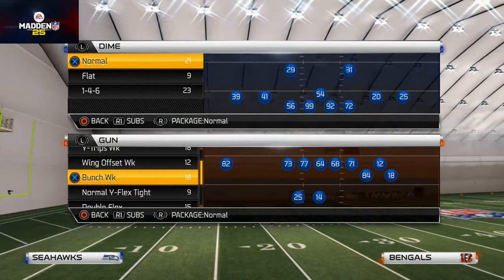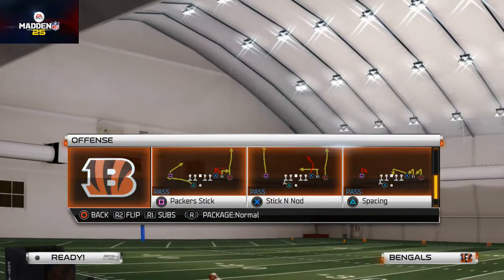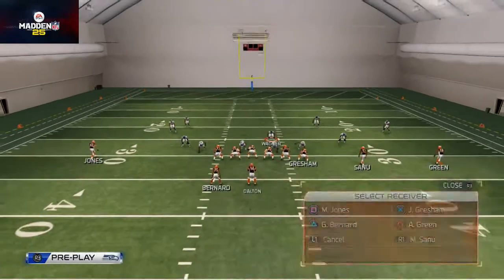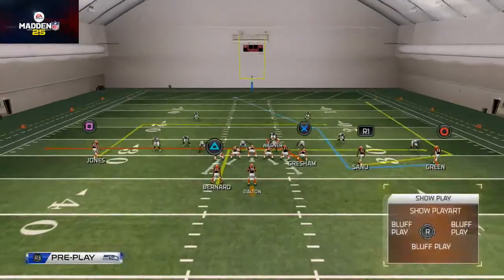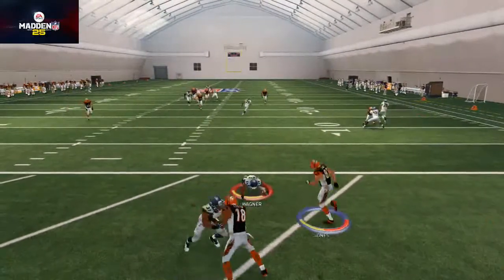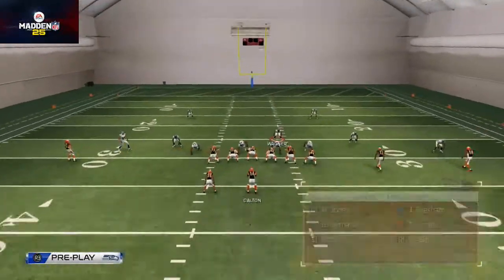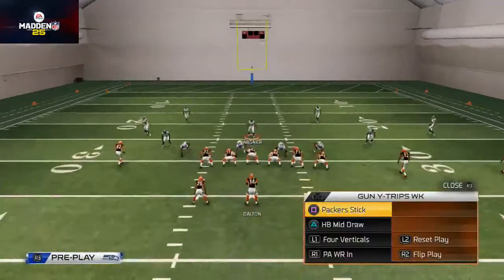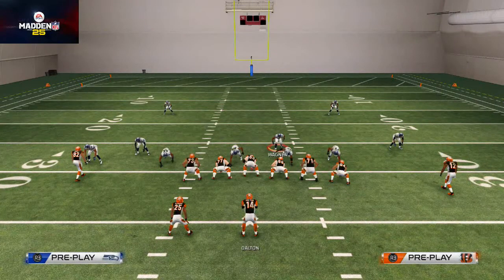Madden 25 Tips - How to Beat Zone Coverage in Madden: Green Bay - Zone Beater